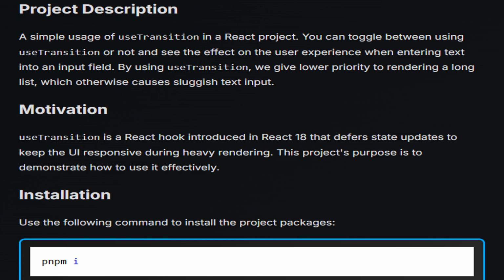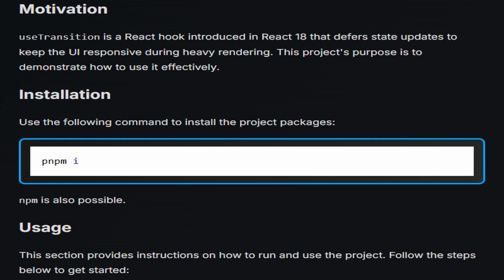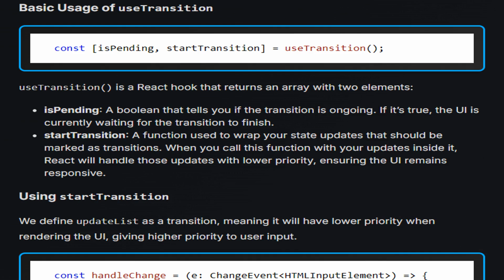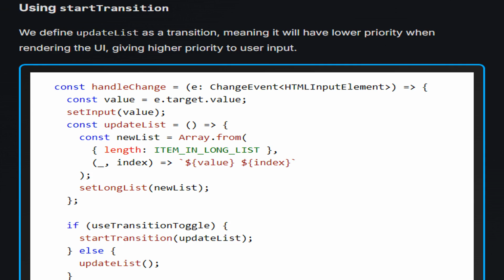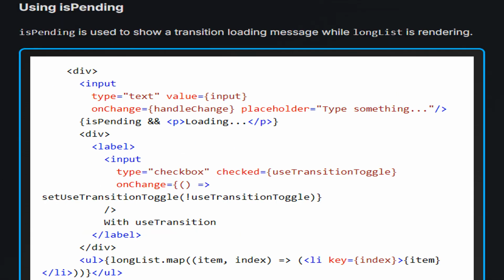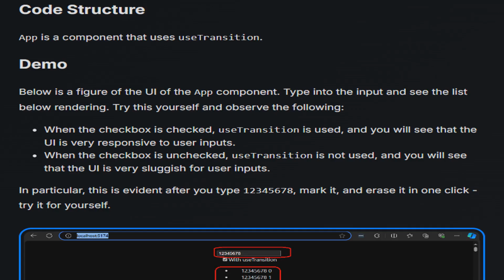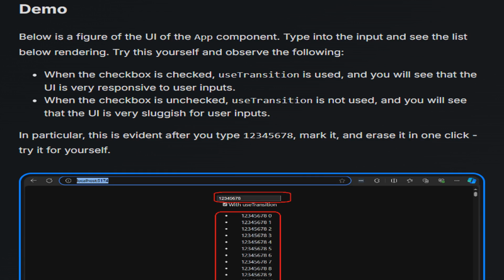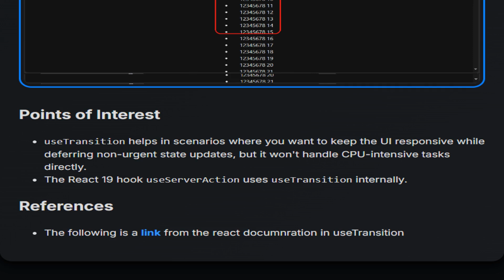Boost React UI Responsiveness with useTransition!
Learn how to boost UI responsiveness in your React applications using the `useTransition` hook. Enhance user experience and performance in your projects today!

Chapters:
00:00 Project Description
00:24 Motivation
00:38 Installation
00:44 Usage
00:52 Invocation
00:59 Basic Usage of useTransition
01:17 Using startTransition
02:09 Using isPending
02:46 Code Structure
02:50 Demo
03:30 Points of Interest
03:48 References